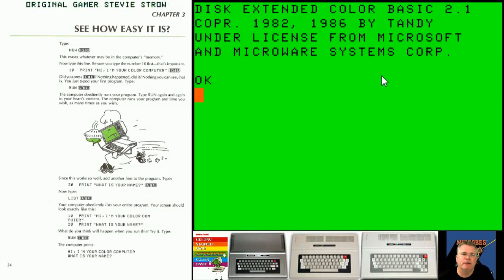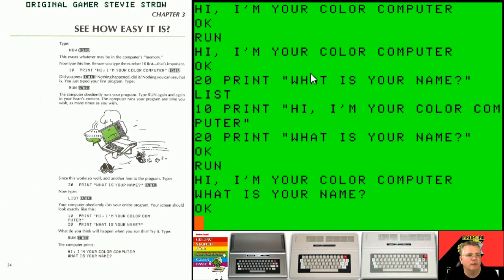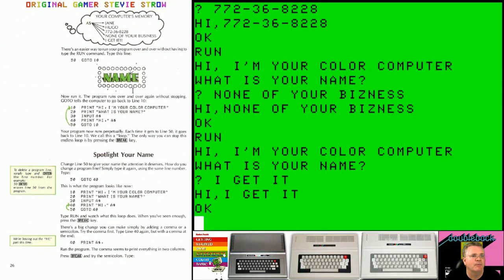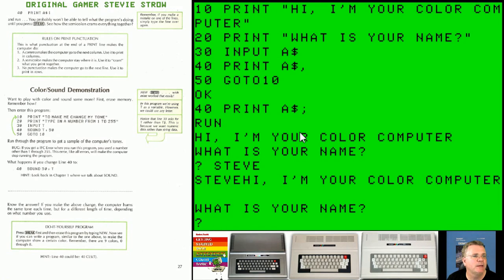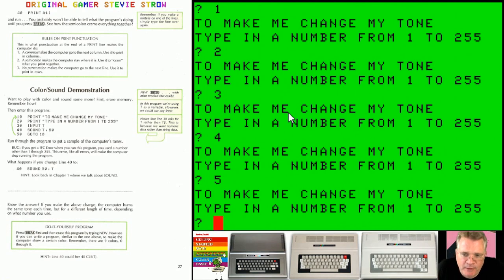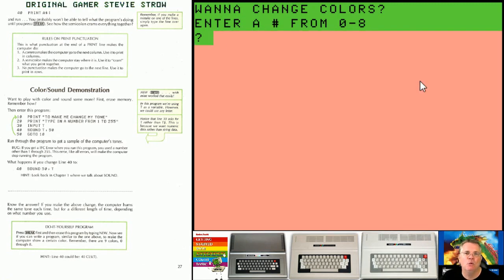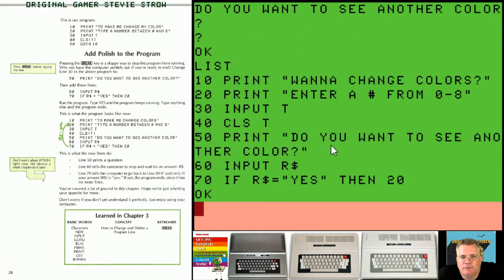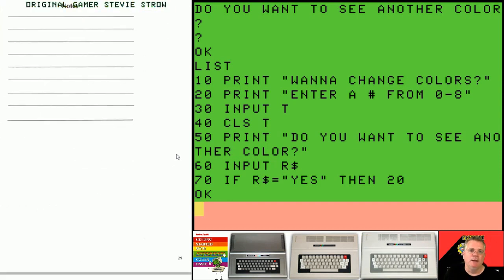Programming in BASIC with the Color Computer chapter 3 "See how easy it is?"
We are long over due for another installment in the world renowned series on how to program in BASIC on the Color Computer, so here is chapter 3, and it doesn't have any music!

Hope you enjoy, let me know what you think!

Steam: StevieStrow
Xbox Live: ogStevieStrow